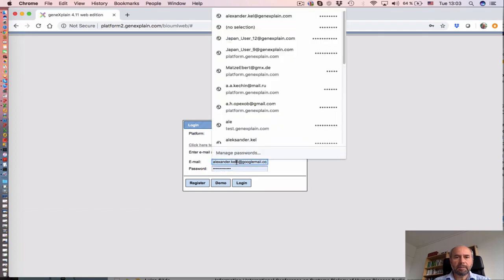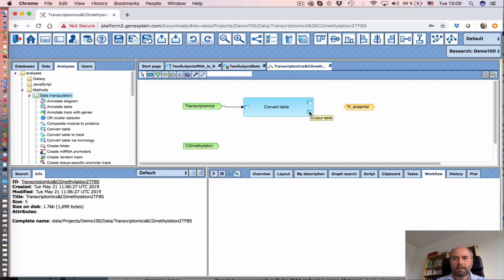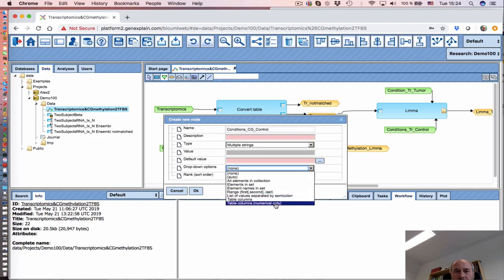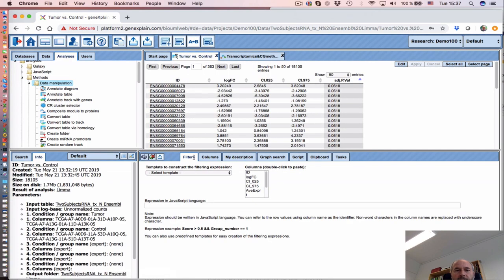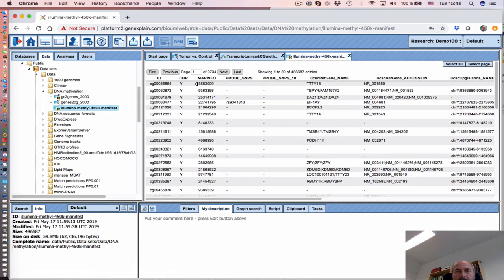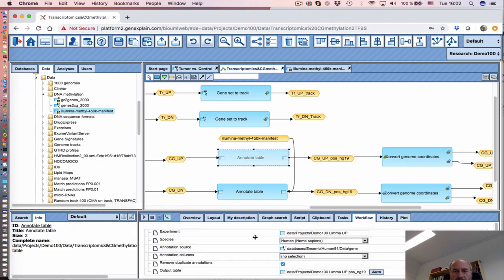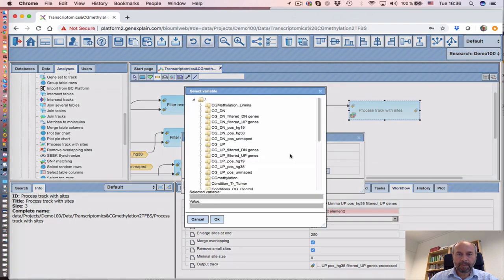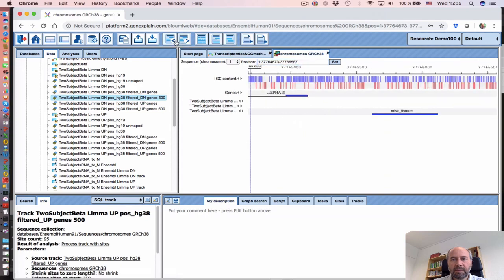Workflow creation for analysis of Transcriptomics and CGmethylation data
In this video geneXplain's CSO Alexander Kel is showing how to create a new workflow in the BioUML/geneXplain® platform. The workflow Alexander is creating aims to perform a joint analysis of gene expression (Transcriptomics) and DNA methylation (CGmethylation) data.